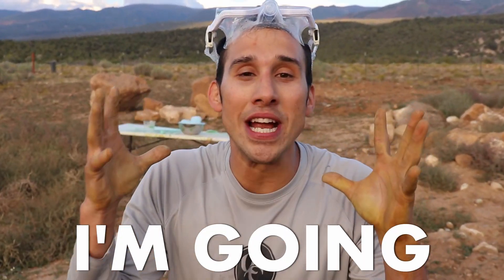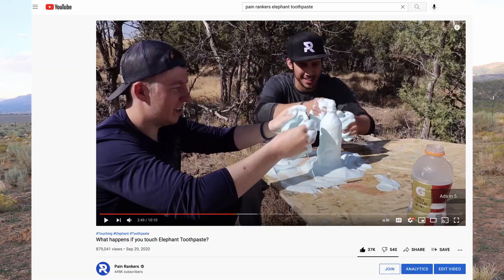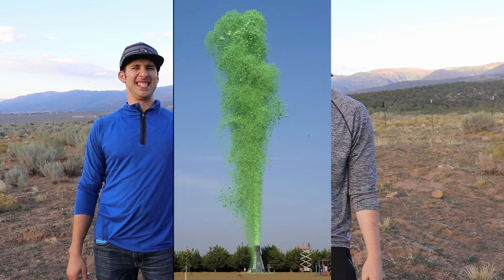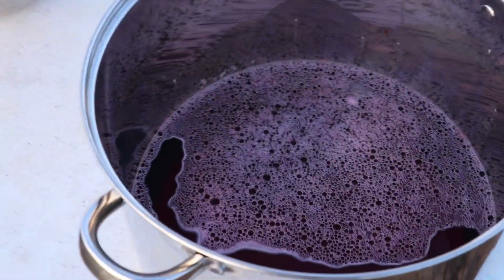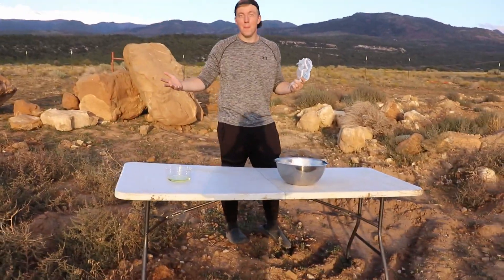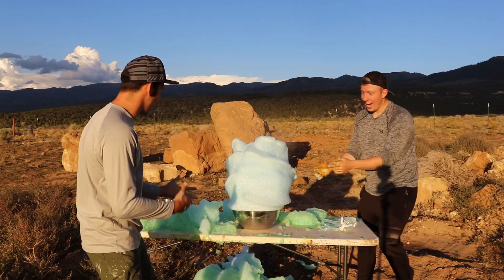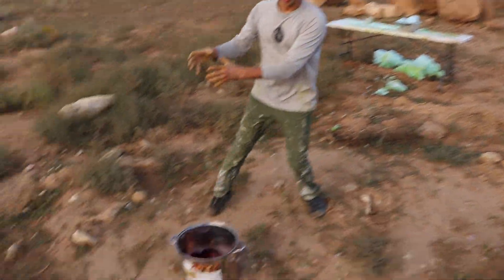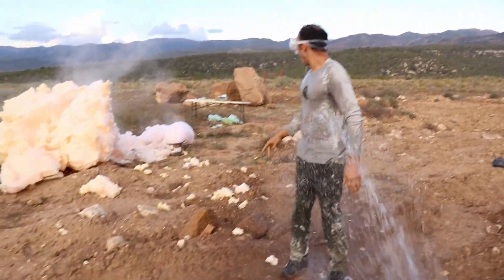What it's like inside Mark Rober's Elephant Toothpaste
Blew and J the Pain Rankers rank pain on a scale of 1-10 for science curiosity and entertainment!
What would it be like to go into Devil's Toothpaste? Devil's toothpaste is like elephant toothpaste except much crazier!

We have a team of professional medical staff to assist us so please leave the pain ranking to us!